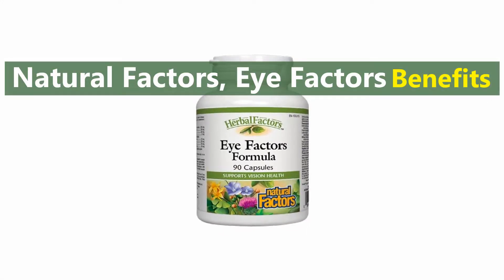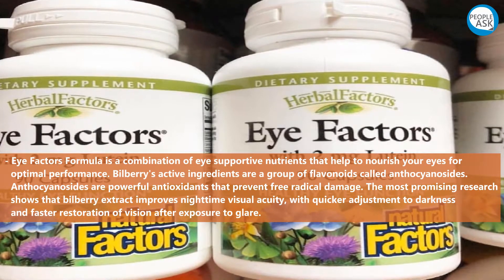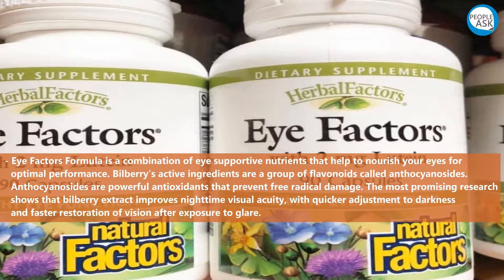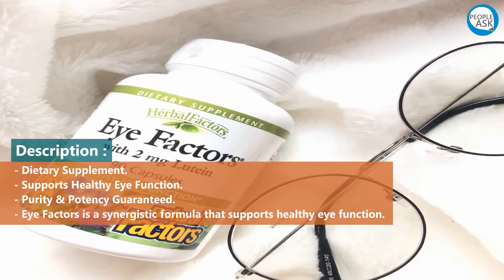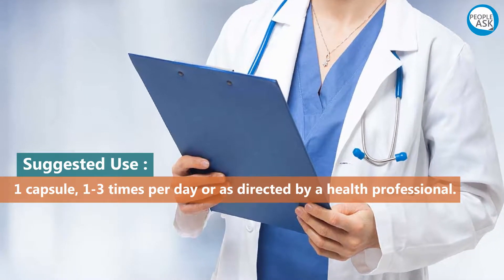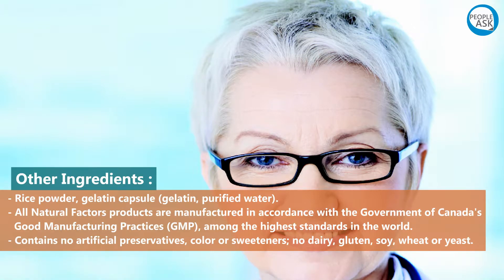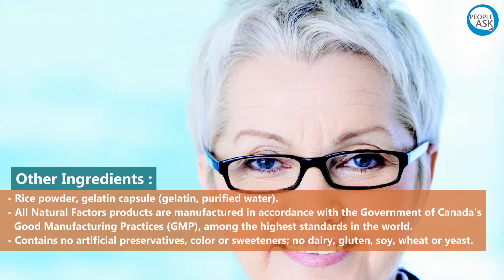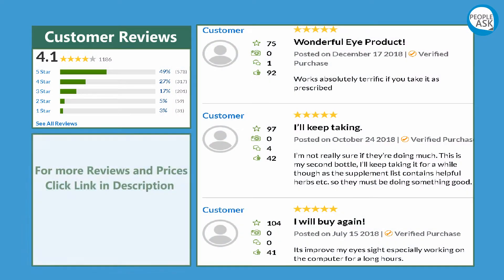Natural Factors, Eye Factors Benefits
- Eye Factors Formula is a combination of eye supportive nutrients that help to nourish your eyes for
  optimal performance. Bilberry's active ingredients are a group of flavonoids called anthocyanosides.
  Anthocyanosides are powerful antioxidants that prevent free radical damage. The most promising research
  shows that bilberry extract improves nighttime visual acuity, with quicker adjustment to darkness
  and faster restoration of vision after exposure to glare.

- Lutein is naturally present in the macula and the lens of the eye where it prevents photo-oxidation.
 There is good evidence that suggests that additional lutein is protective against these eye disorders.

Description :
- Dietary Supplement.
- Supports Healthy Eye Function.
- Purity & Potency Guaranteed.
- Eye Factors is a synergistic formula that supports healthy eye function.

Suggested Use :
1 capsule, 1-3 times per day or as directed by a health professional.

Other Ingredients :
- Rice powder, gelatin capsule (gelatin, purified water).
- All Natural Factors products are manufactured in accordance with the Government of Canada's
  Good Manufacturing Practices (GMP), among the highest standards in the world.
- Contains no artificial preservatives, color or sweeteners; no dairy, gluten, soy, wheat or yeast.

Warnings :
- Sealed for your protection. Do not use if seal is broken. For freshness
  store in a cool, dry place.

***keywords***
natural factors
natural factors supplements
Eye Factors

Thank you ^_^